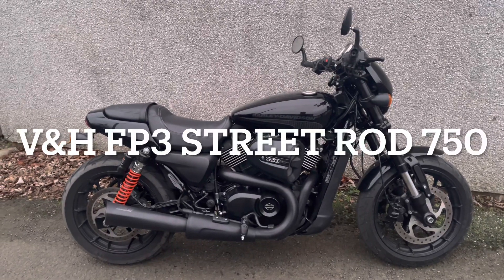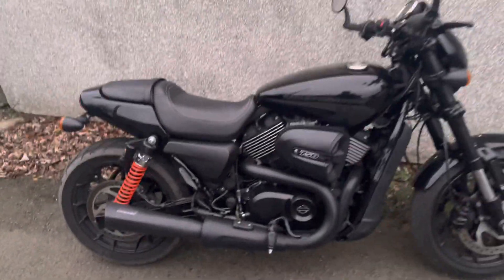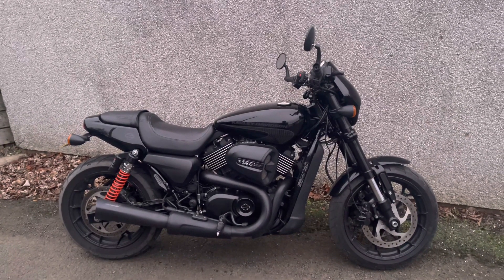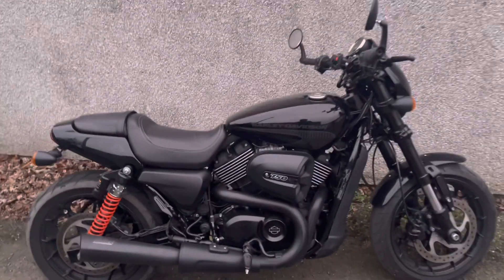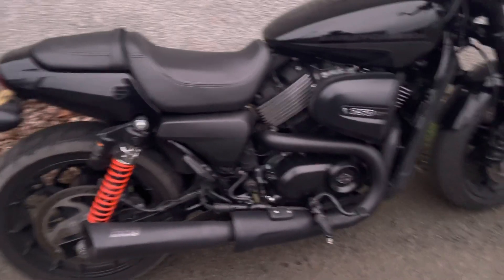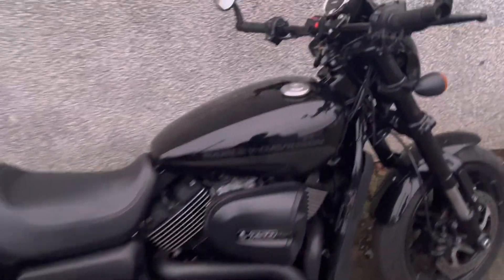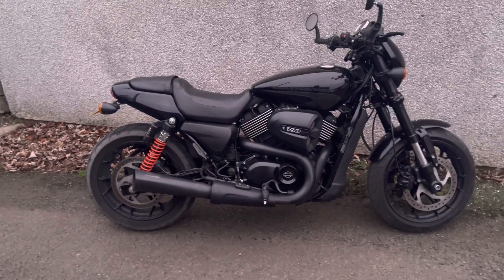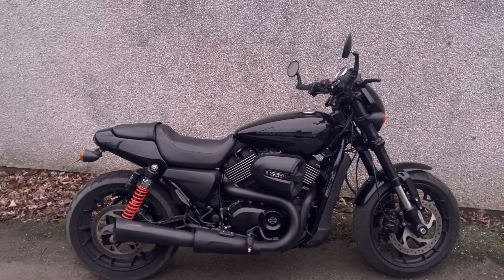Harley-Davidson Street Rod 750 XG750a Vance & Hines FP3 Fuel Pack Review. Is it worth it?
A proper review of the V&H FP3 UK
Is it worth it? Yes!